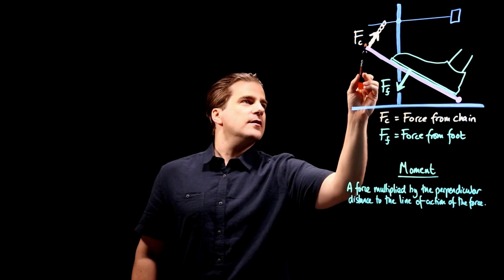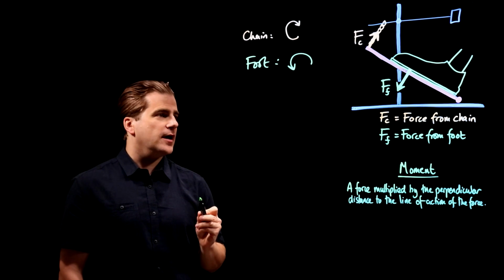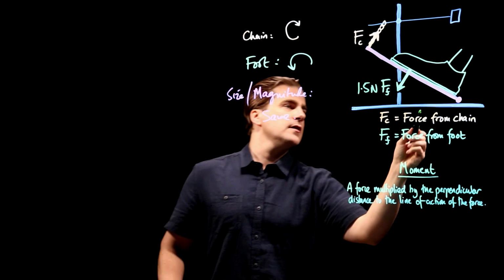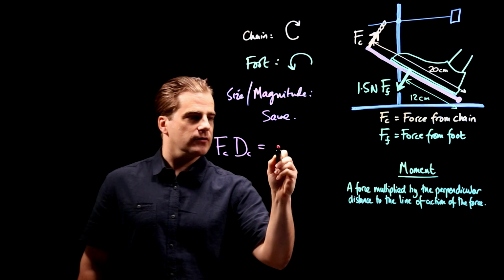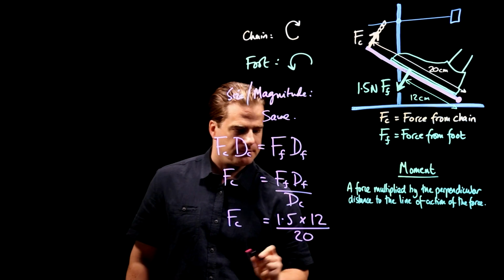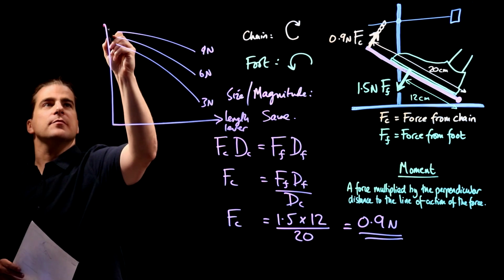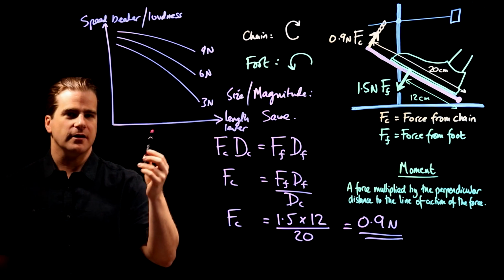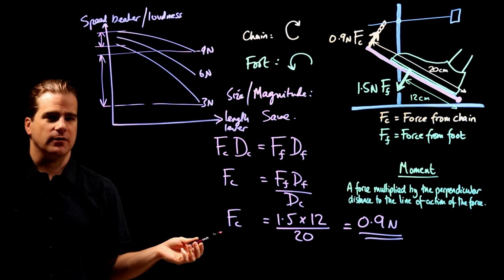Moments - GCSE Physics AQA 2016